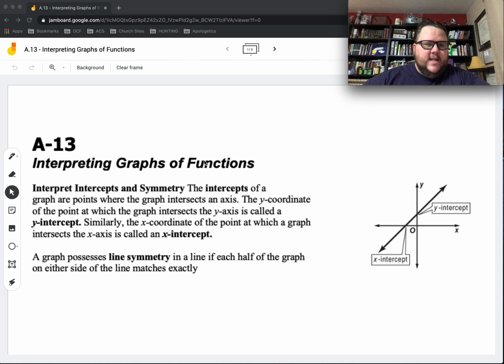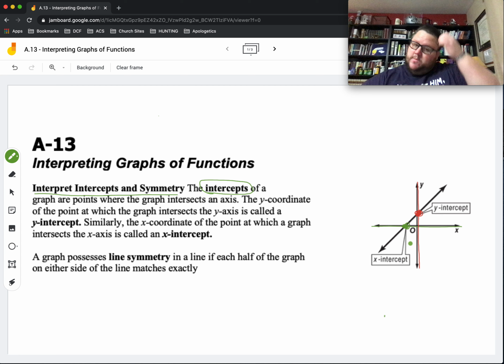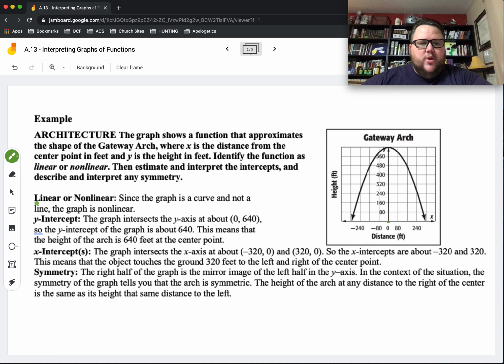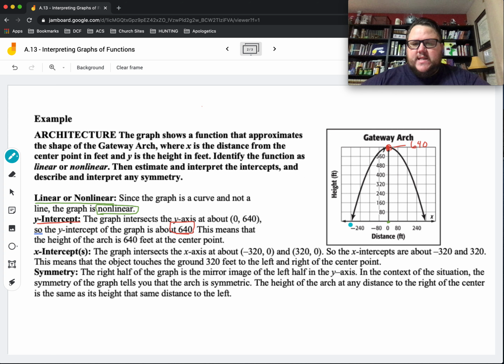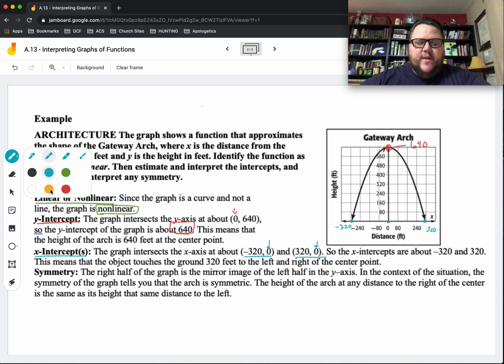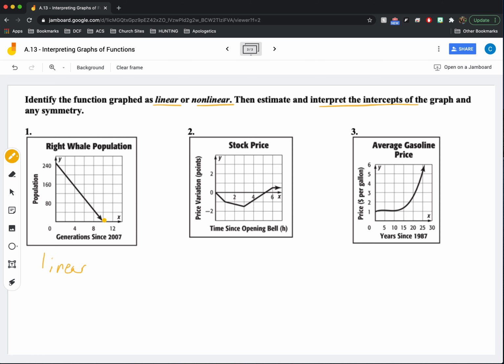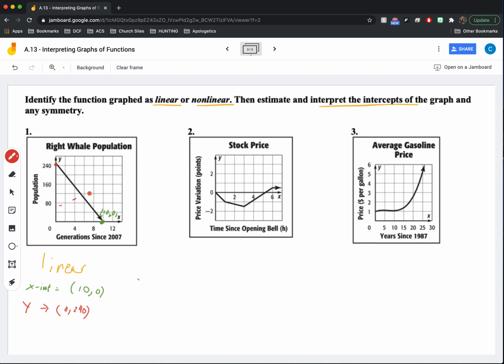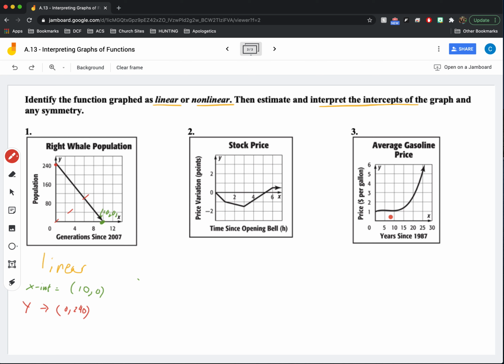A.13 - Interpreting Graphs of Functions